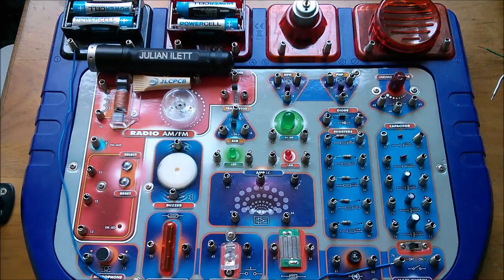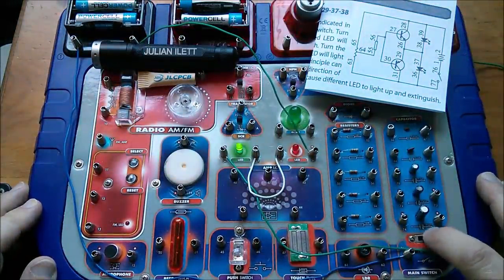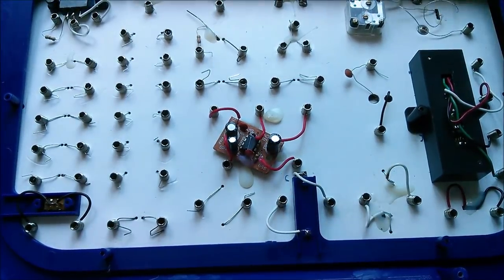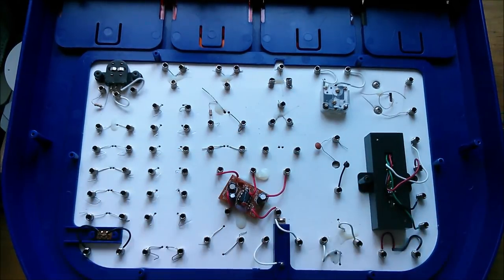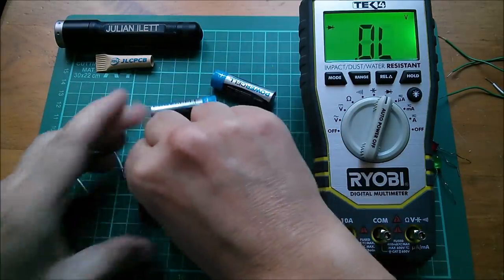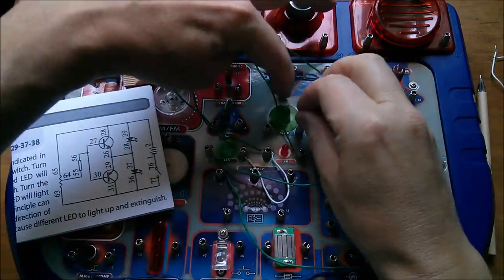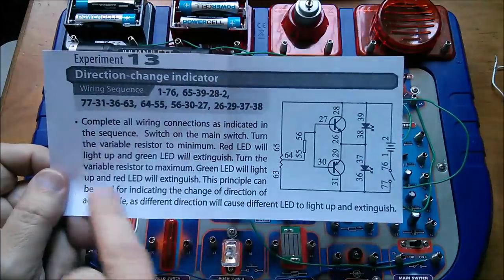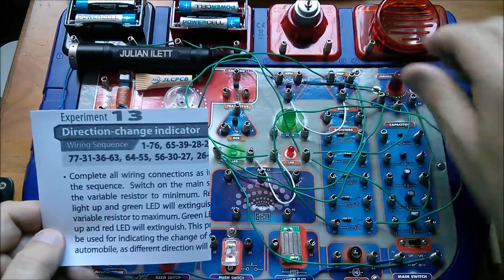Led astray by a LED - Electronics Set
A circuit with two LEDs in series caught me out a bit. But I should have recognised the very same technique I used in my DCOI MOSFET driver :/